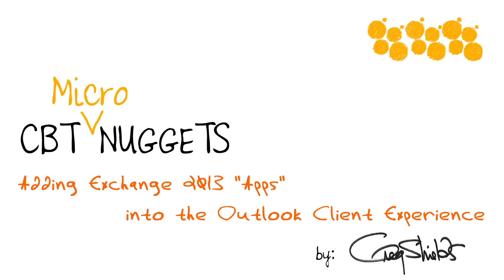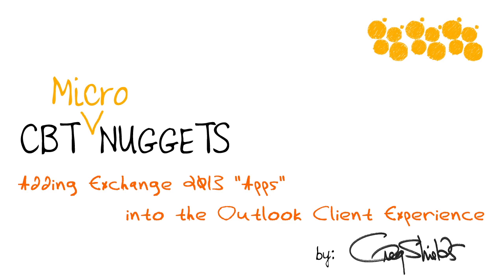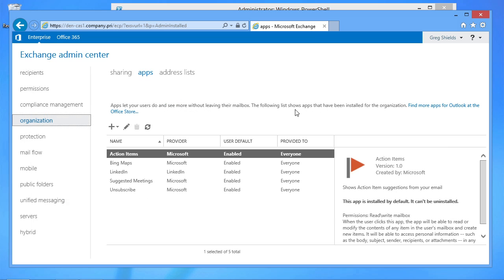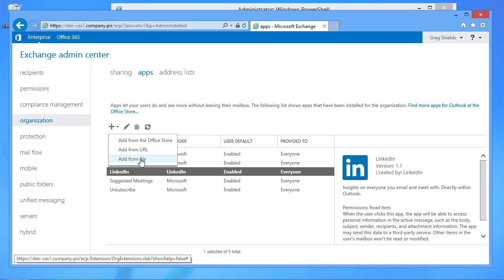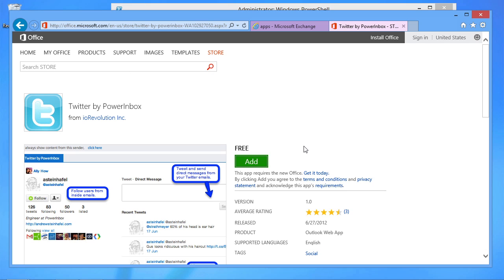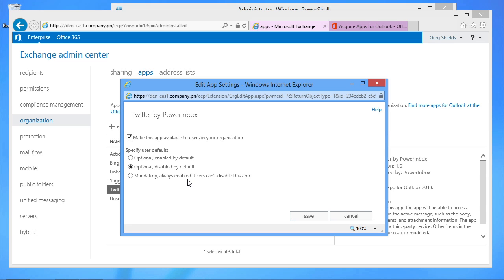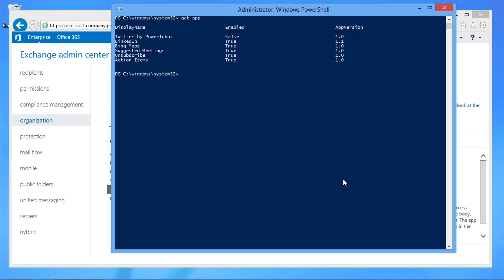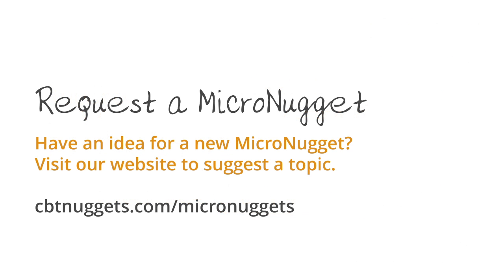MicroNugget: How to Add ExChange 2013 Apps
In this video, Greg Shields covers how you can add Exchange 2013 apps to Outlook clients. He explains not only how users can add apps directly in Outlook but also how administrators can pre-provision apps for their users through the Exchange Admin Center. These can be either custom-developed apps or ones available from the Microsoft Store.

After watching this video, you will know all the different ways in which you can add Exchange 2013 apps to Outlook. Greg first shows you how an end-user can both add an app within Outlook and use it. Then, he shows you how, as an admin, you can set up apps for use by your end-users. He shows you how to pre-provision a custom app that your organization has developed. He also details, step-by-step, how to pre-provision an Exchange app from the Microsoft Store. Finally, he demonstrates two useful PowerShell cmdlets that you can use to help facilitate this functionality: get-app and set-app.